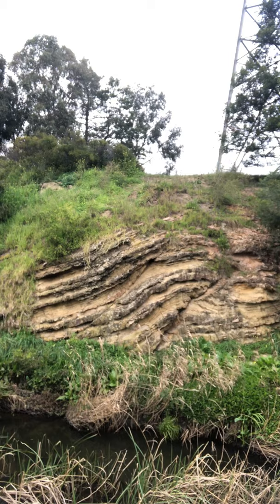Finding faults in the Melbourne Formation